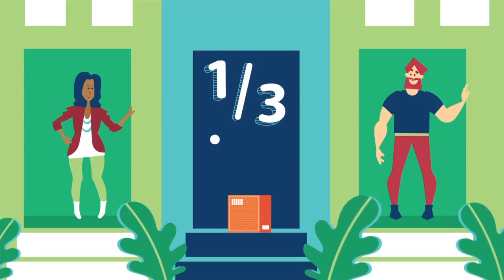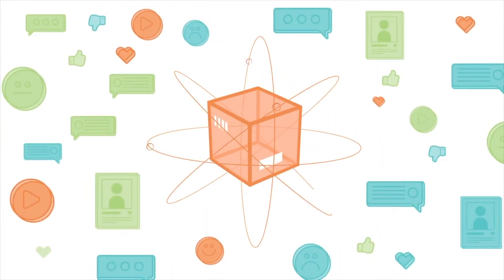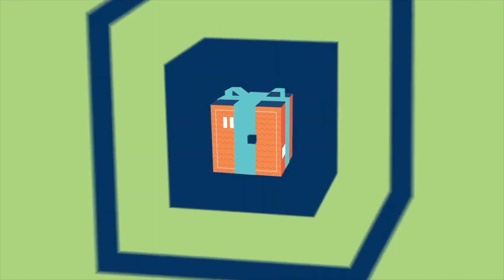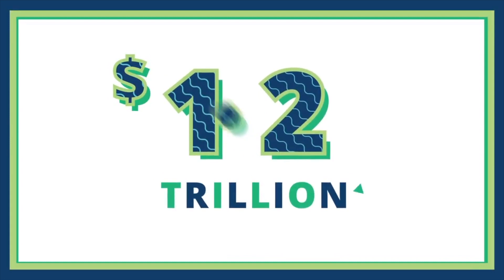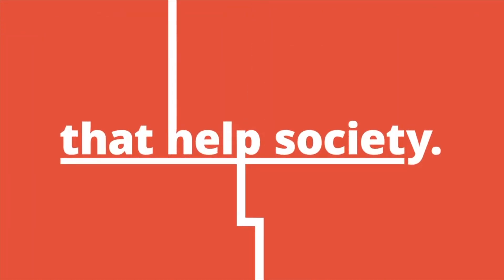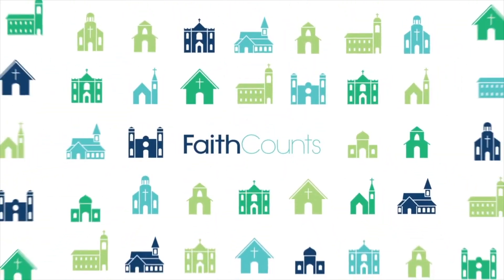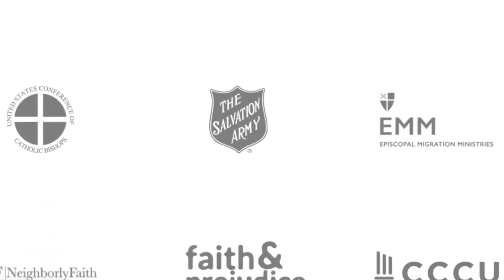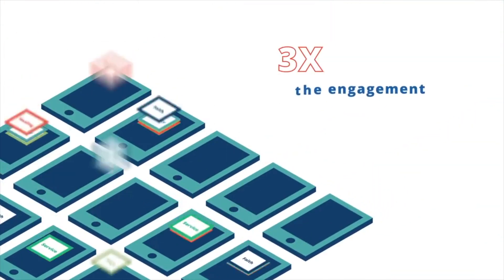Faith Counts: A multi-faith organization with a simple mission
More than a video contest, Faith Counts is here to promote the value of faith and foster a greater understanding of, and appreciation for, the many diverse faiths in the U.S.

Discover how millions of Americans of every religion are motivated by their faith to go and serve the most vulnerable among us.

Find out more at: FaithCounts.com
Learn more about Faith Facts, a program of Faith Counts at: FaithFacts.com